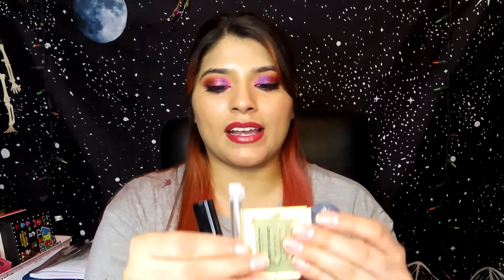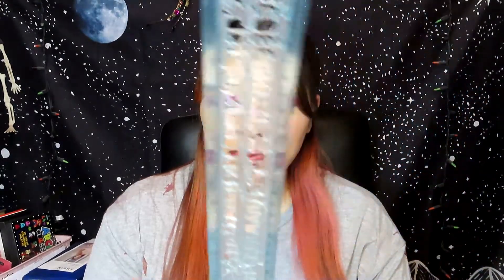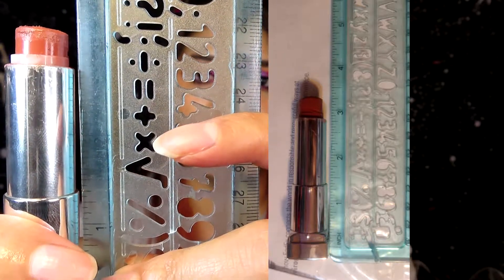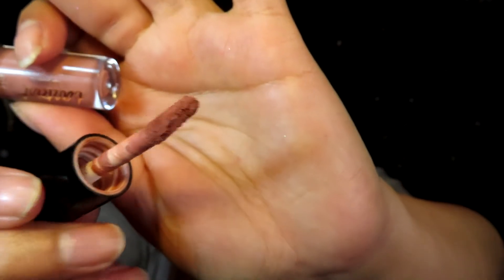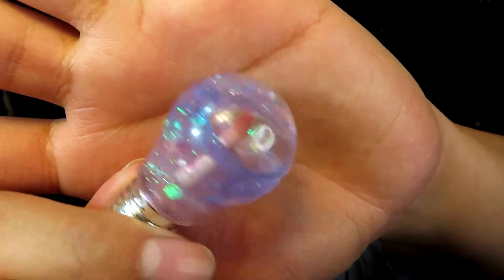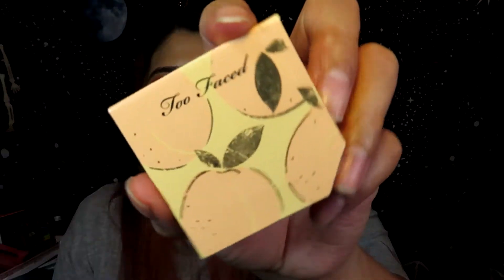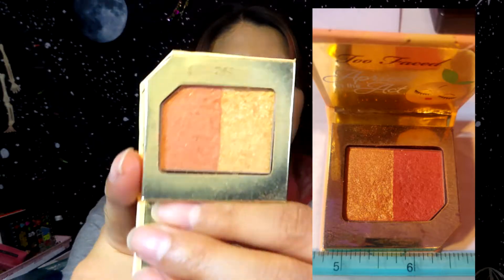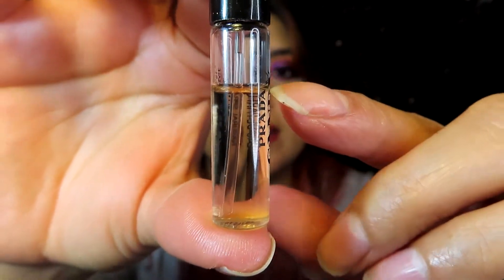LOTR 2021 Project Pan Update 5 | Hobbits and a Wizard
LOTR 2021 Project Pan Update 4 | Hobbits and a Wizard

**If you would like to join here's the info:**

*begin using your 4 Hobbit products and you're 1 wizard product on January 1st.

*this project pan will go for all of 2021.
We will update every 5th of the month at 3 p.m. Central Standard Time.

*this will work as a rolling style project pan to help us get through as many Hobbit sized products as possible.

MORE INFO ON NAT'S CHANNEL